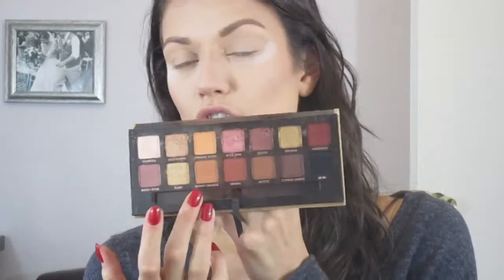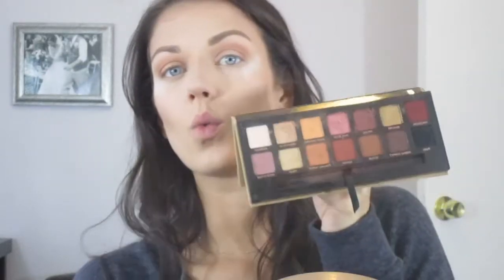merry happy every day, comfy cozy holiday look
well isn't that title a mouthful. yet somehow this look embodies all of it (or so I say). I hope this time of year fills you with lots of cookies and some hugs. merry happy every day.

THANK.
snap: mc89